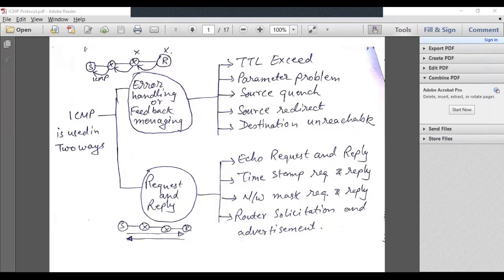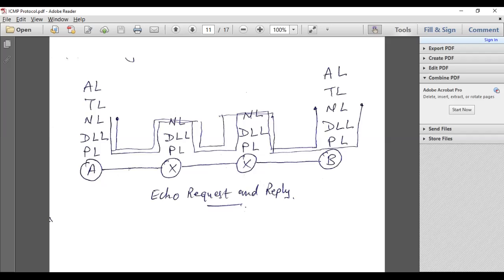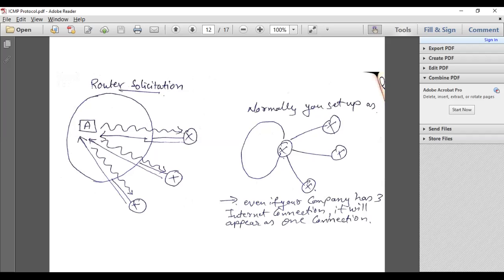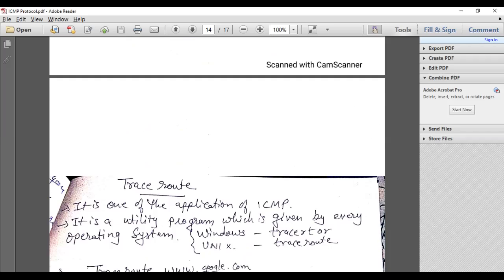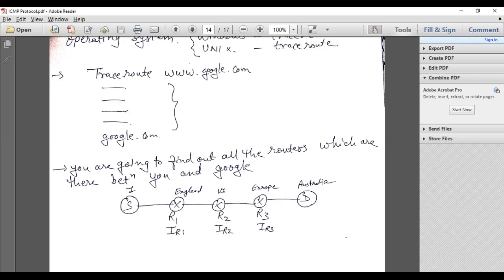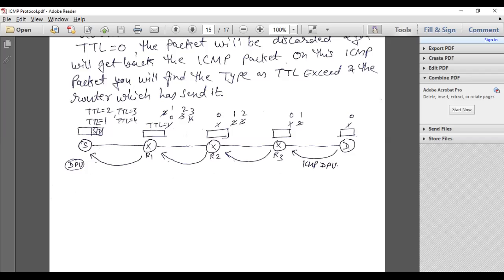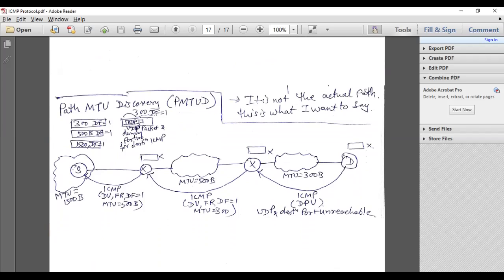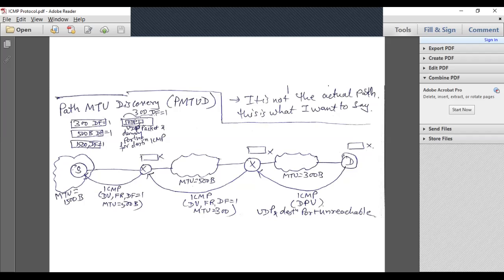SOT 2ndYear CN ICMP Lec2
Internet Control Message Protocol (Request and Reply )